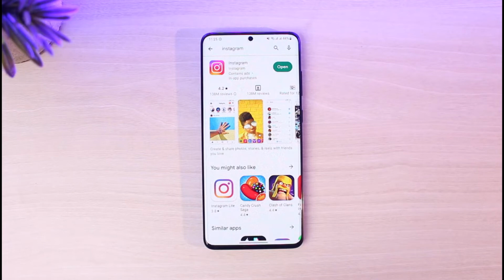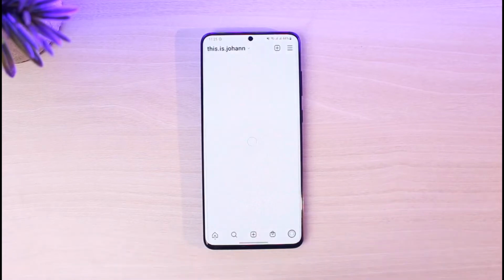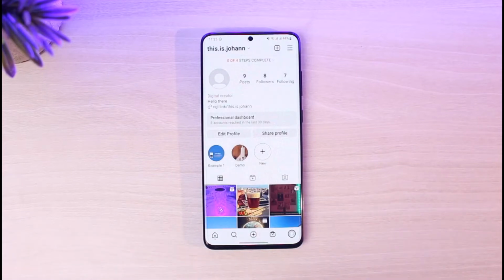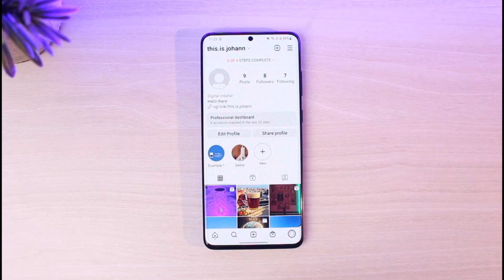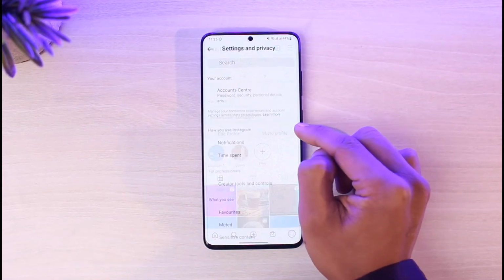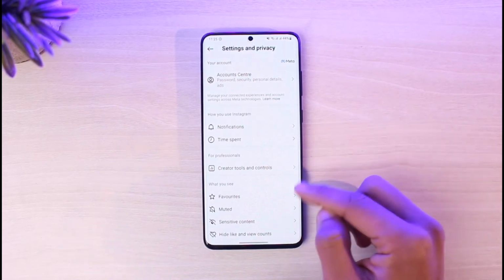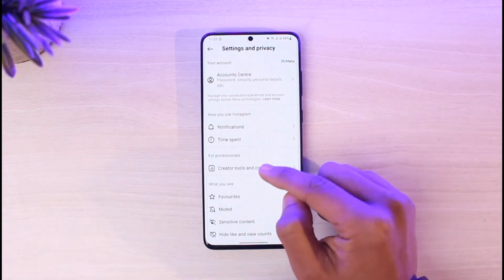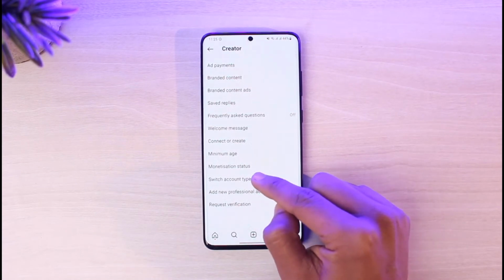How to Turn Off Creator Account on Instagram !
This video guides you through an easy step-by-step process to turn off the creator account on Instagram and switch to a personal one. So make sure to watch this video till the end.

~ Chapters:
0:00 Introduction
0:13 General Info
0:41 Turn Off Creator Account
1:30 Conclusion